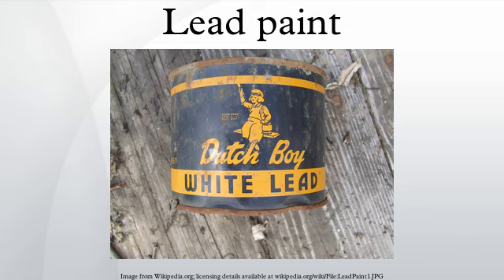Lead paint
Lead paint or lead-based paint is paint containing lead. As pigment, lead(II) chromate (PbCrO4, "chrome yellow") and lead(II) carbonate (PbCO3, "white lead") are the most common forms. Lead is added to paint to speed up drying, increase durability, maintain a fresh appearance, and resist moisture that causes corrosion. It is one of the main health and environmental hazards associated with paint. In some countries, lead continues to be added to paint intended for domestic use, whereas countries such as the U.S. and the U.K. have regulations prohibiting this, although lead paint may still be found in older properties painted prior to the introduction of such regulations. Although lead has been banned from household paints in the United States since 1978, paint used in road markings may still contain it. Alternatives such as water-based, lead-free traffic paint are readily available, and many states and federal agencies have changed their purchasing contracts to buy these instead.